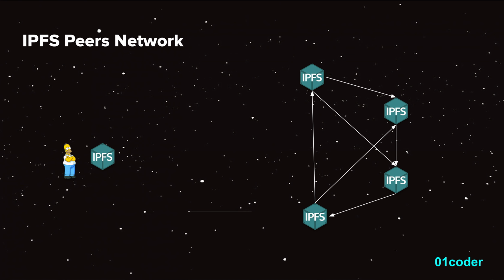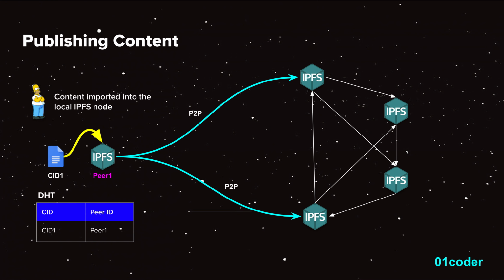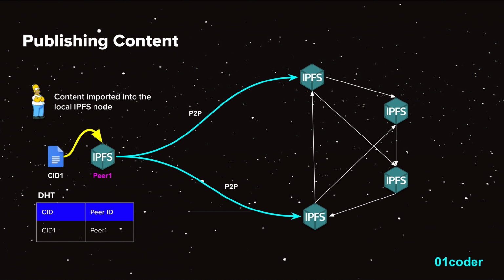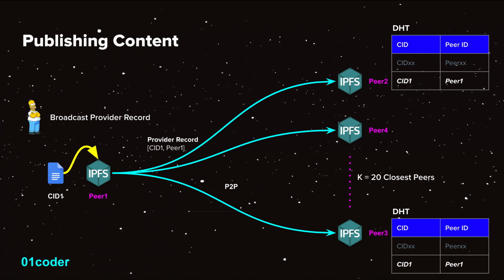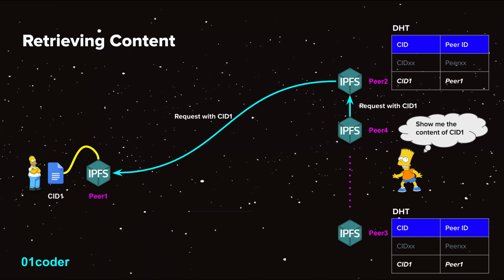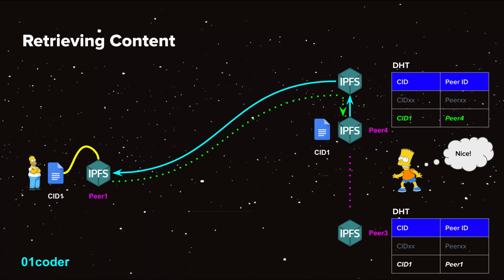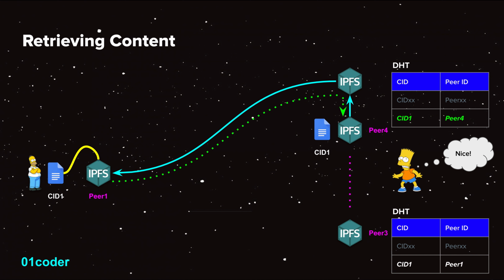[Into Web3] Journey of Your IPFS Content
Chapters:
00:00 Introduction
01:10 Publish Content
02:27 Retrieve Content
04:40 Commercial IPFS Pinning Service

Your IPFS data won't go anywhere but stay on your local node until it's retrieved by other peers. In this video you will learn more about how your content lives in the IPFS network.